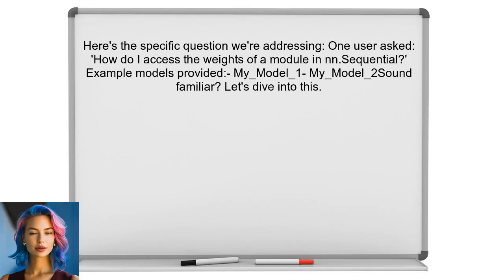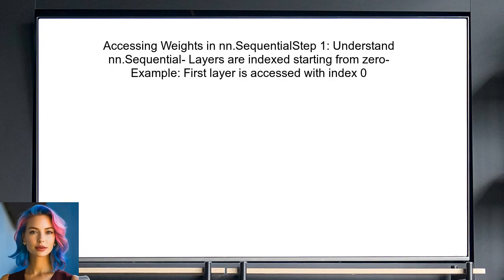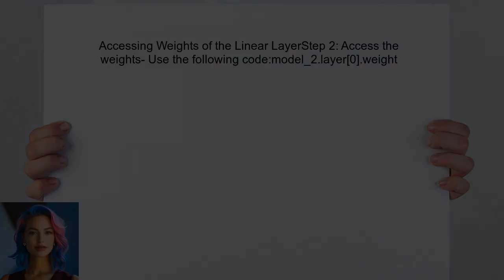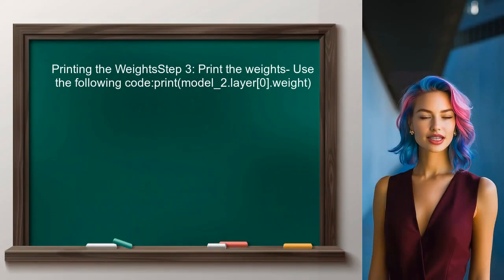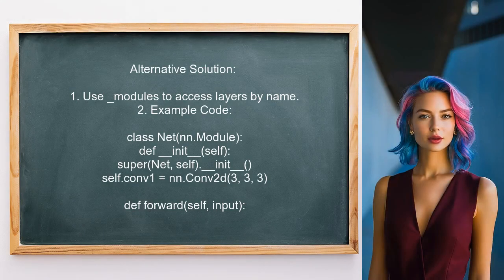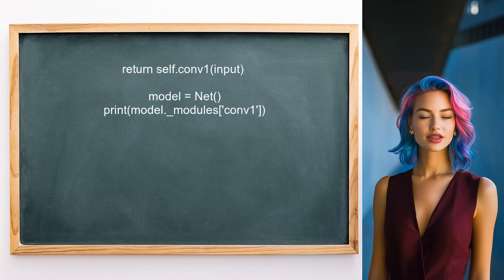How to Access Weights of Specific Module in PyTorch nn.Sequential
In this video, we’ll explore how to access the weights of specific modules within a PyTorch `nn.Sequential` container. Understanding how to retrieve and manipulate these weights is crucial for tasks such as model fine-tuning, debugging, and custom layer modifications. Join us as we break down the steps and provide practical examples to enhance your PyTorch skills!

Today's Topic: How to Access Weights of Specific Module in PyTorch nn.Sequential

Related to